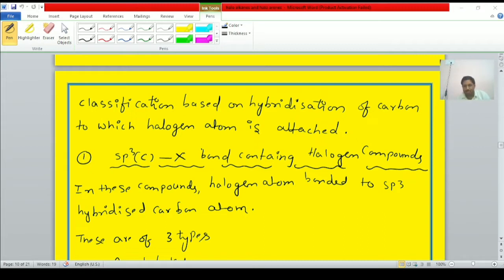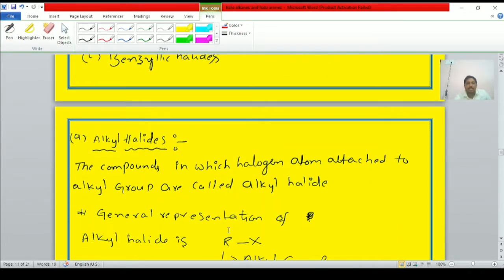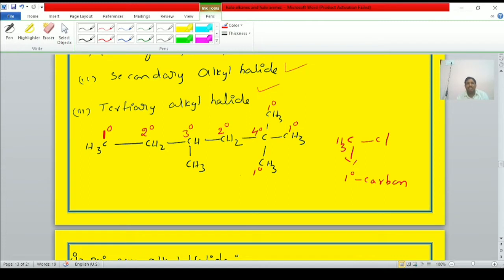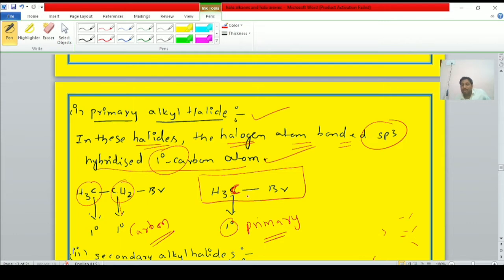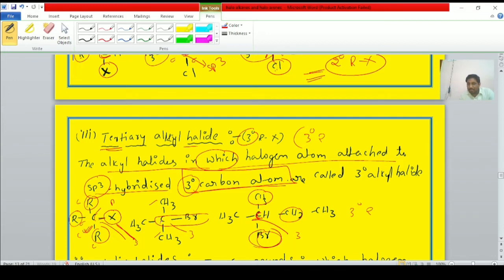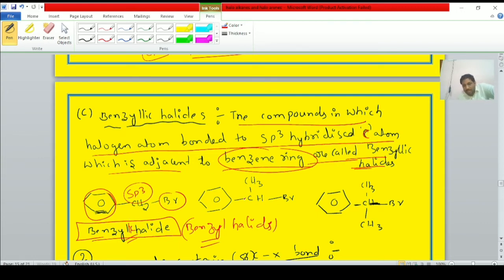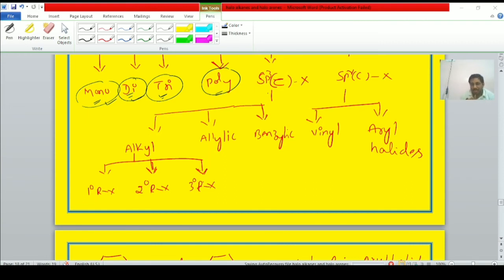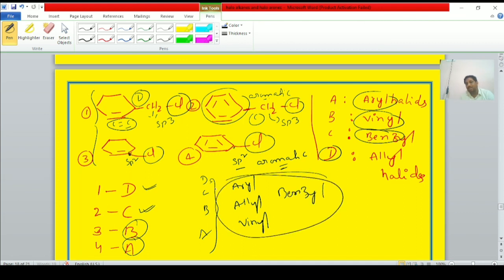Halo Alkanes and Halo arenes video-2(IIPUC)